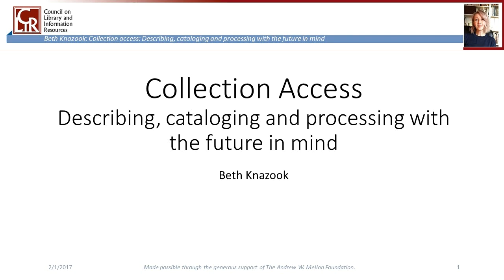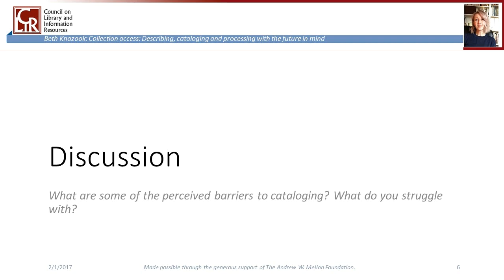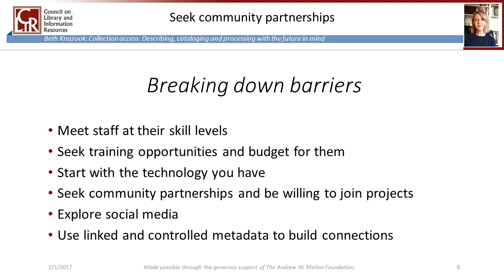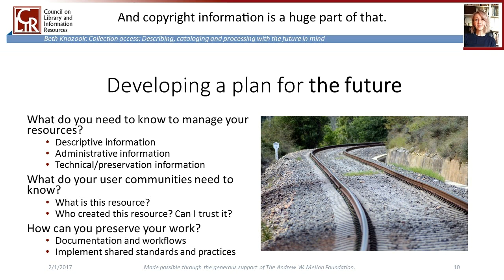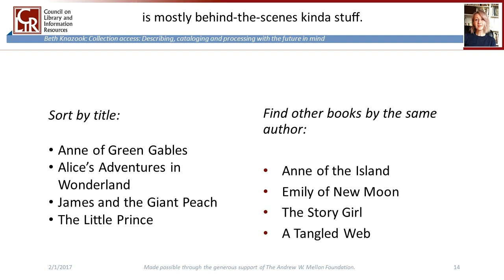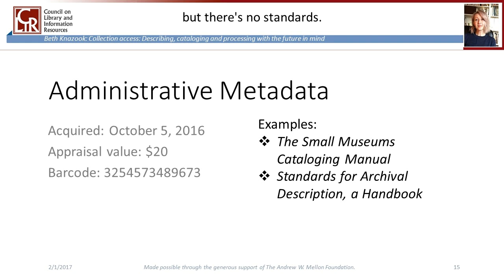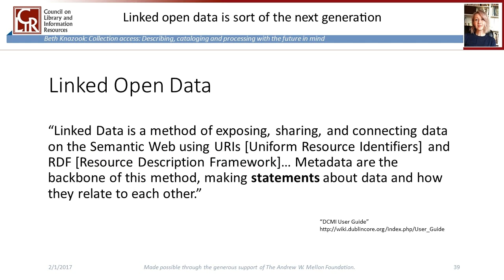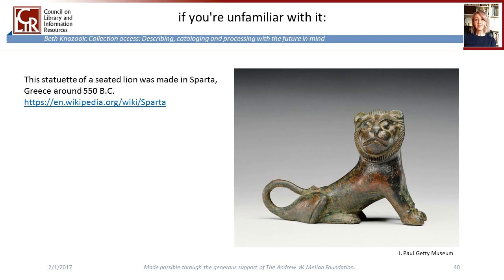Collection access: Describing, cataloging, and processing with the future in mind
Recorded February 1, 2017. Featured speaker: Beth Knazook, Library Juice Academy and Queen's University.